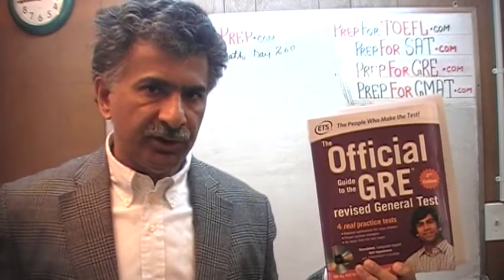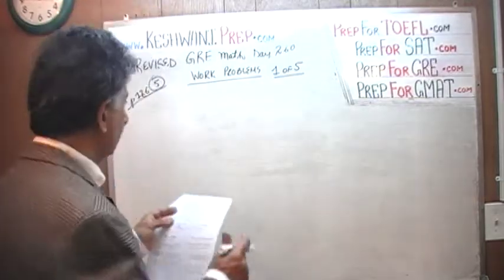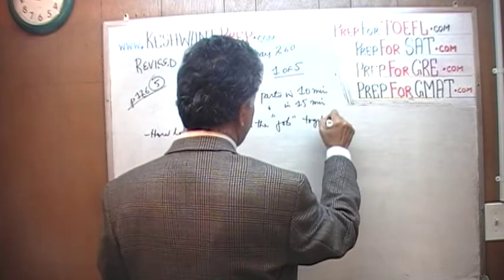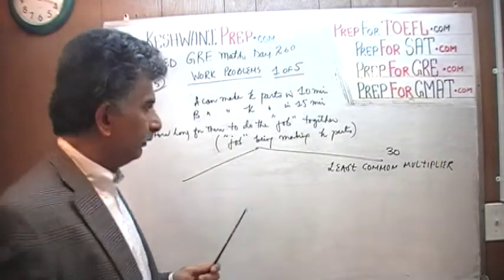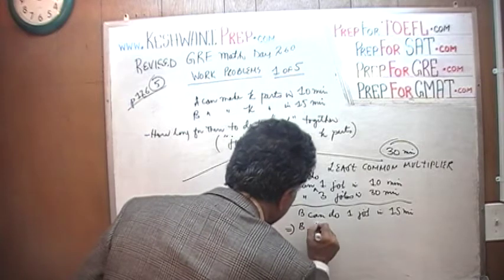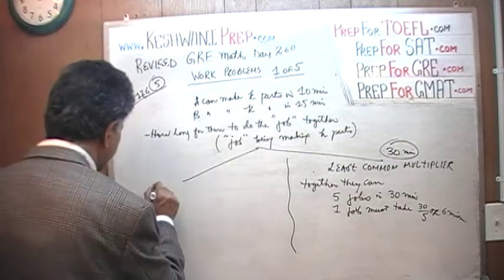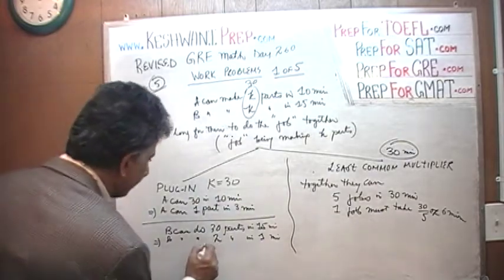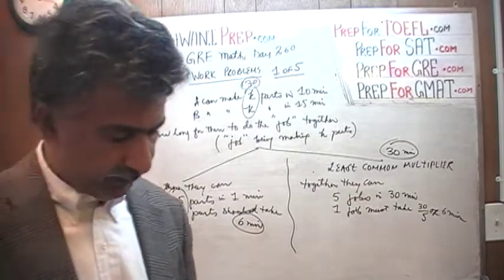Revised GRE Math Day 260, p126, Work Problems 1-of-5, Prep Tutor via Skype GRE, GMAT, SAT, TOEFL